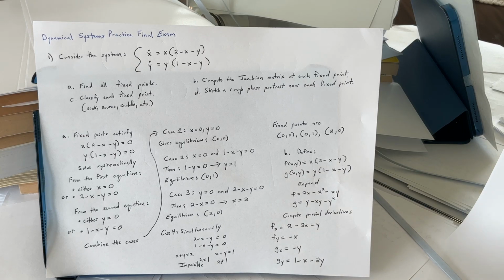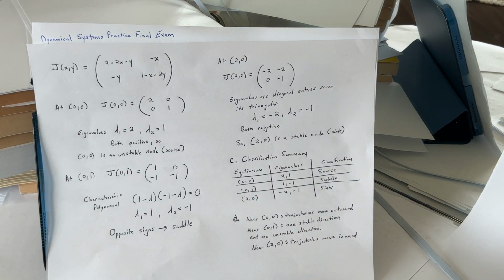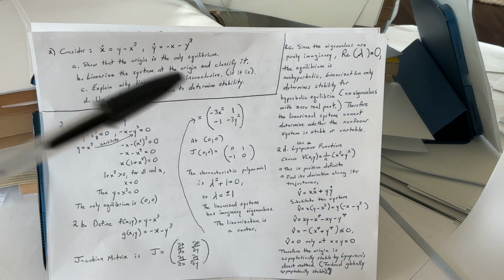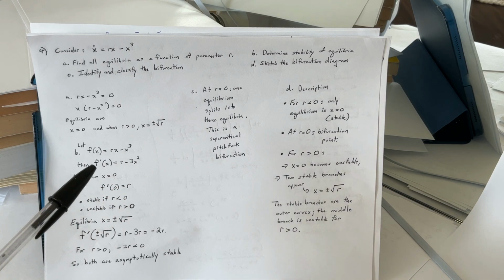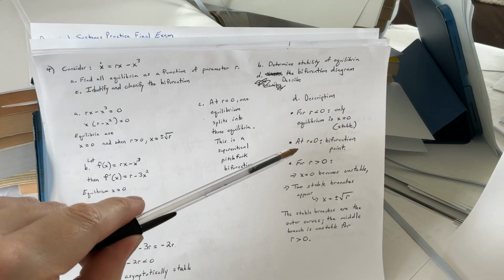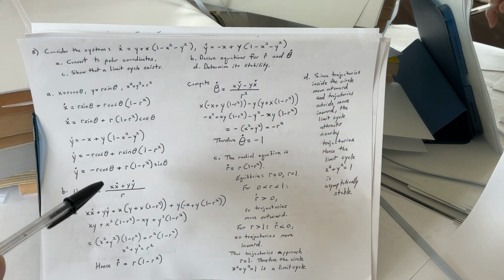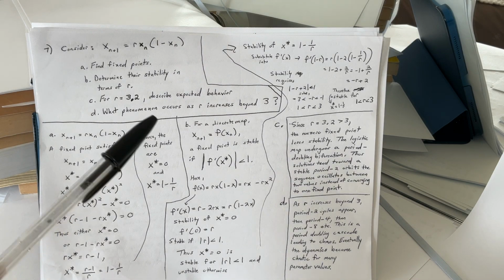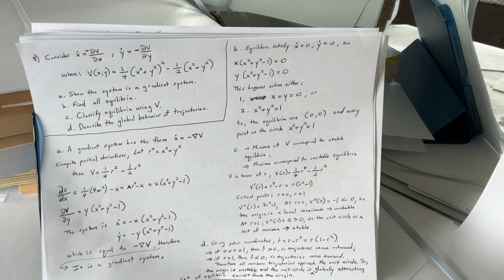Dynamical Systems Practice Final Exam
10 problems with setups and explanations. Relatively quick pace.